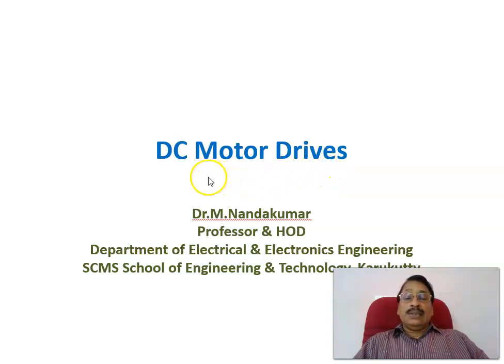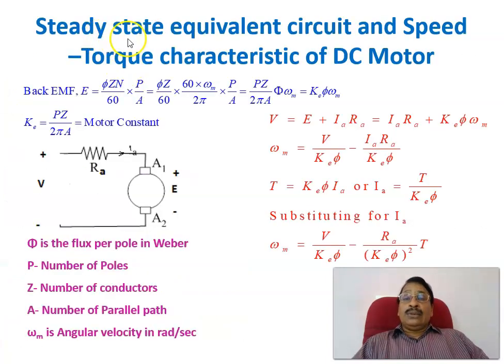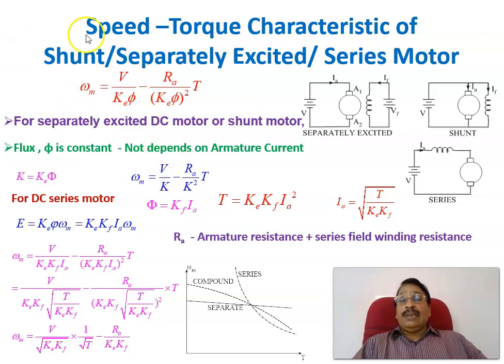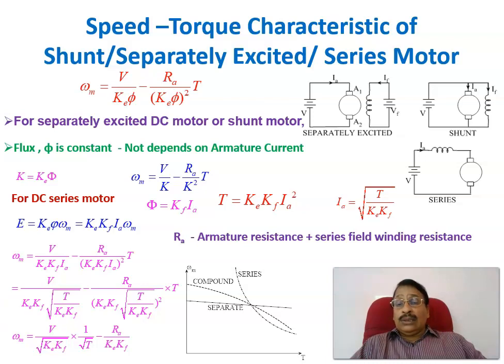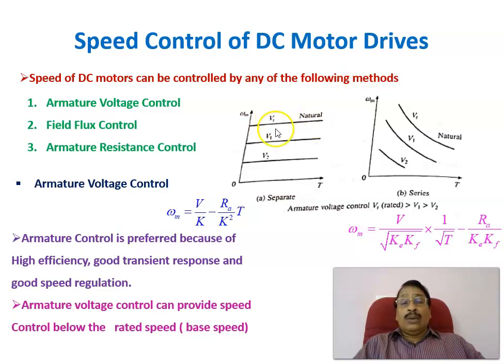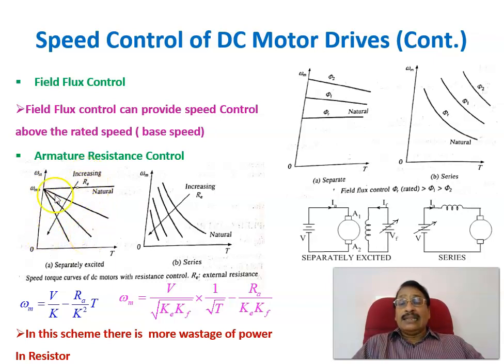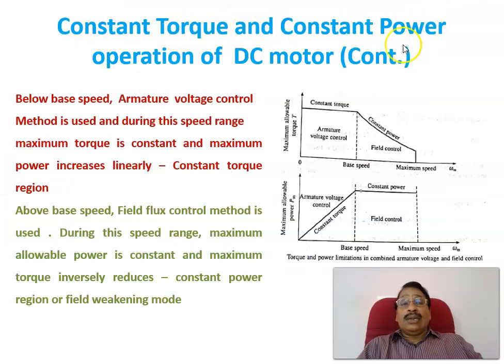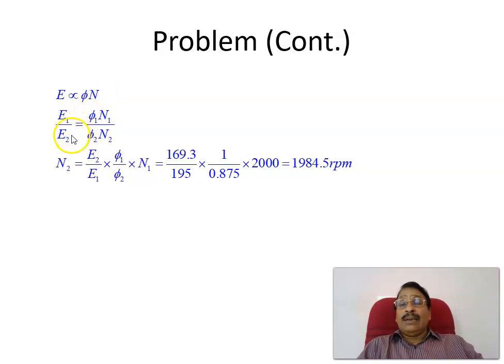dc motor drive part 1